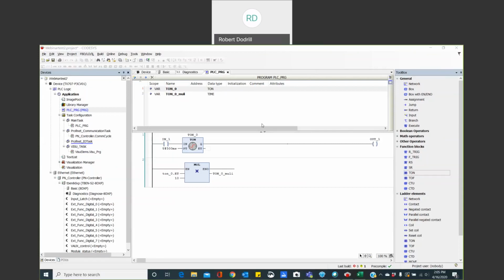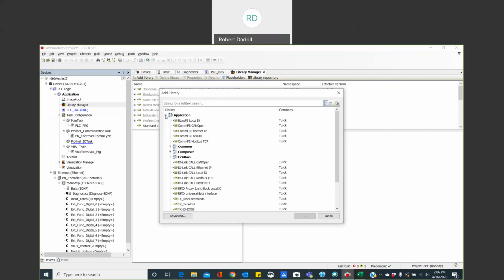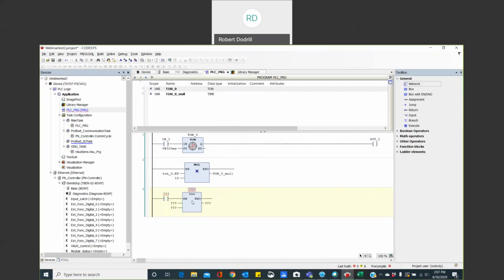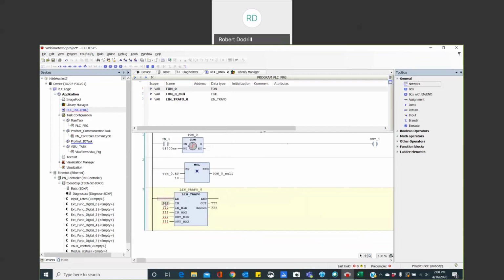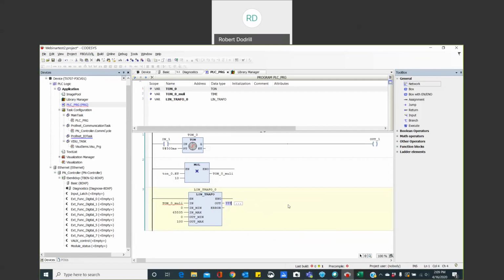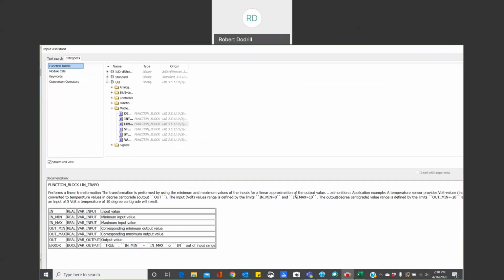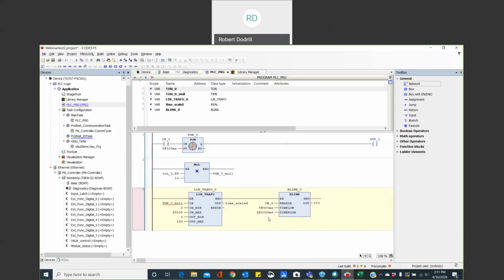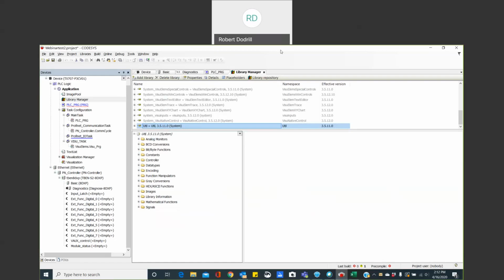Video 5 Codesys 3 Using libraries